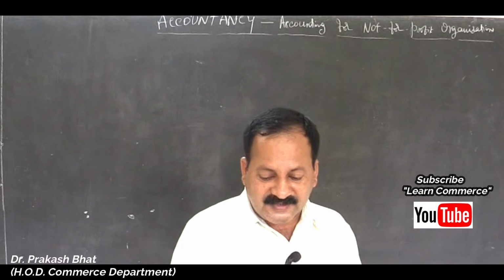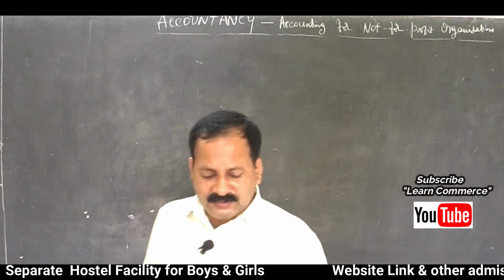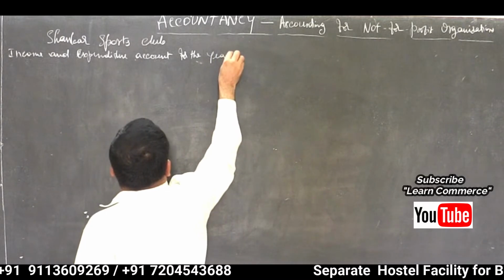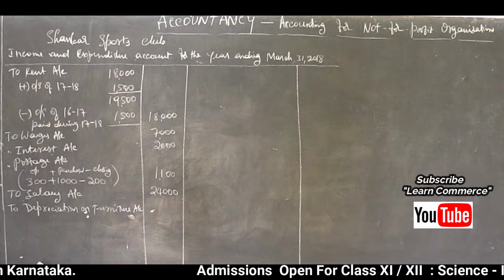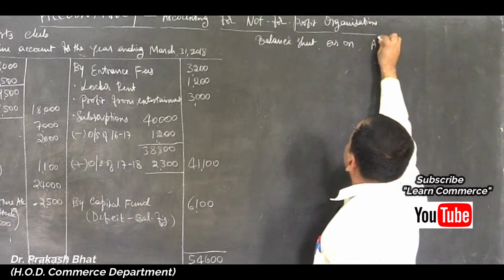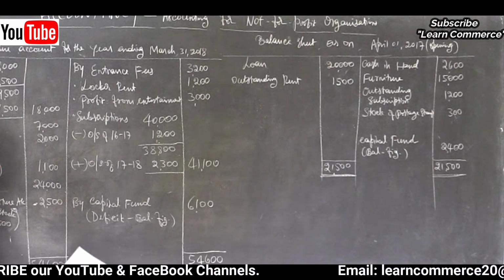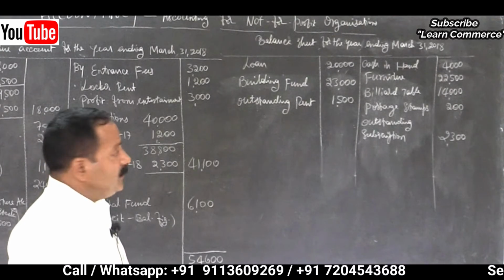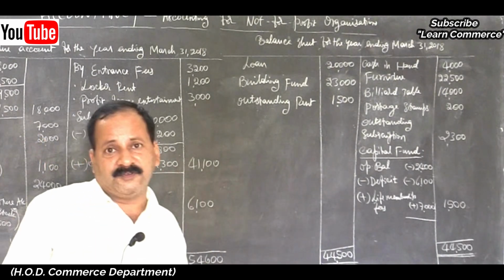Accounting for Not for Profit Organization (12 marks) | Learn Commerce Class 12 | Dr Prakash Bhat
COMMERCE: CEBA/HEBA/EBAS

SCIENCE:  PCMB/PCMC/PCMS